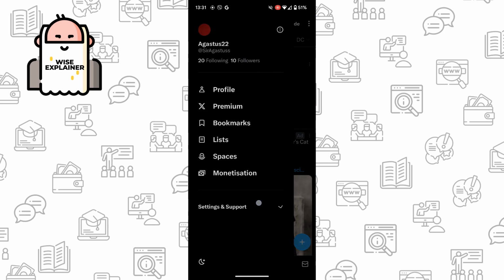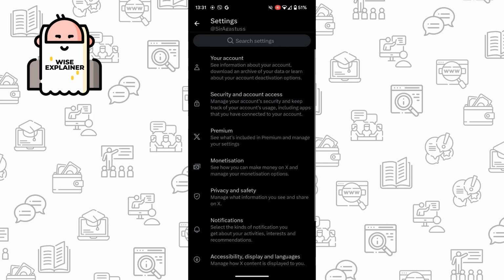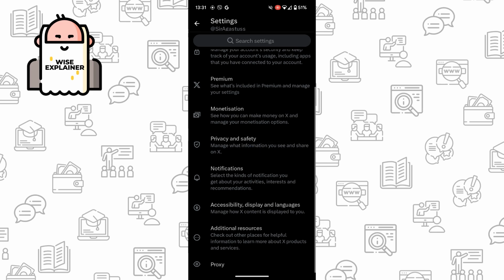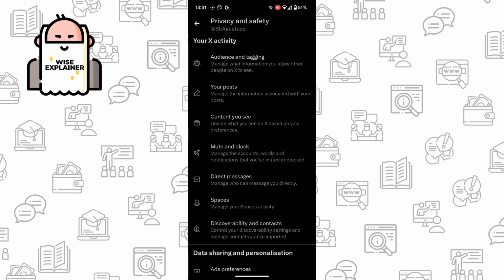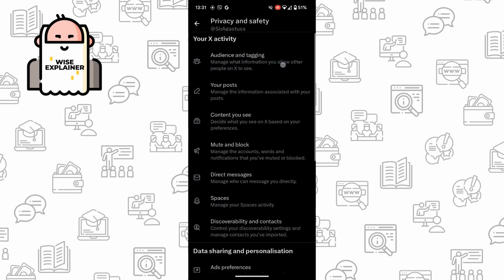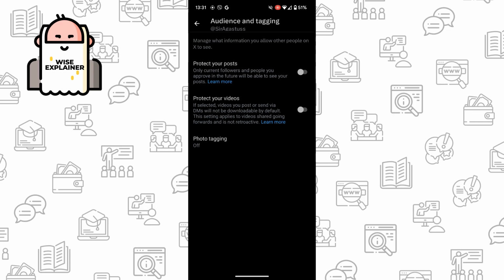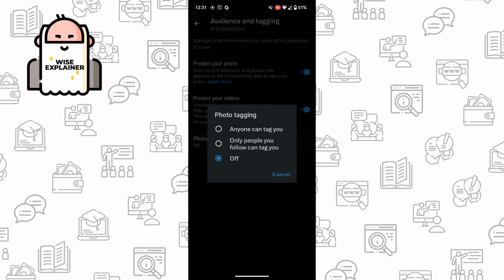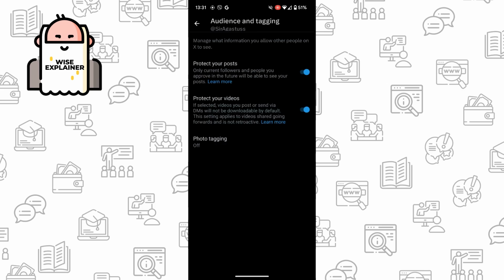How To Hide Who You Follow On X (Twitter)